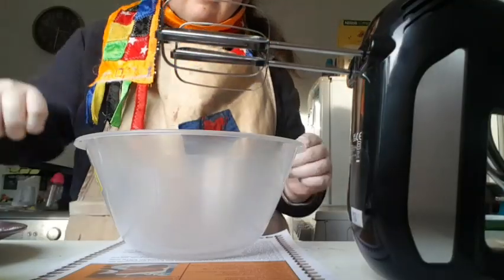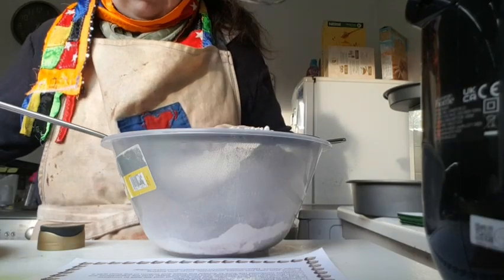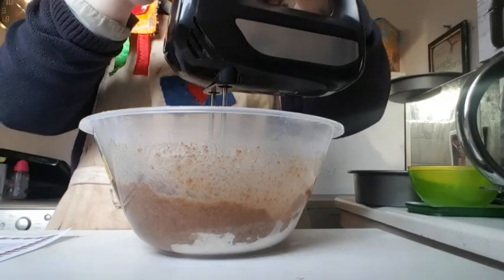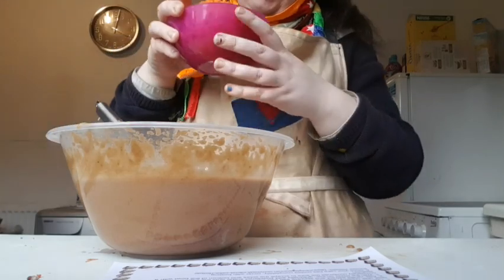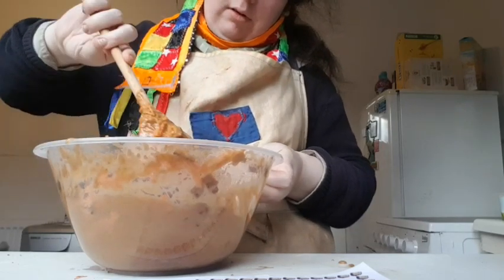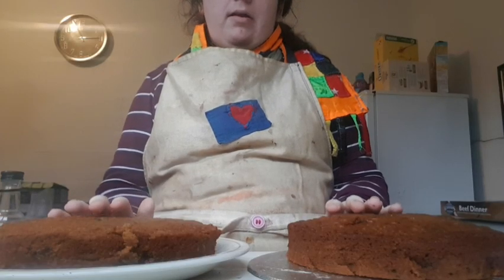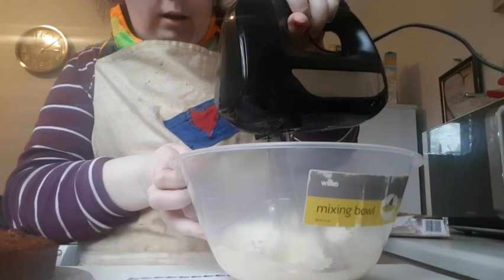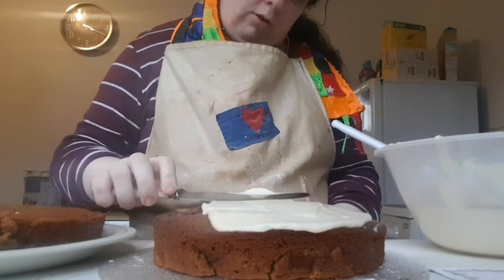How to make a Carrot Cake as a tutorial | Cocoa vlog channel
Hello viewers! This is the sixth recipe tutorial of 2024. In this video I am going to be showing you how to make this Carrot Cake. It has bits of grated carrots and it also has chopped either walnuts or pecans in this recipe. It is also flavoured with cinnamon and nutmeg in this recipe. If this is one of the tutorials where this is mainly your favourite type of cake then follow the list of ingredients and instructions below. This is the type of cake where it will be iced in between and outside of the cakes. How much do like this type of cake. Comment in the comments section below to tell me what your thoughts are when you've made this type of cake. Tell me what recipe you want me to do next after this recipe tutorial.

Ingredients:
(for the cake)
2 ½ cups all-purpose flour (315g)
1 cup granulated sugar (200g)
1 cup light or dark brown sugar, firmly packed (200g)
1 ½ teaspoon baking soda
1 teaspoon baking powder
1 teaspoon salt
2 teaspoons ground cinnamon
½ teaspoon ground nutmeg
1 cup cooking oil use canola, avocado, or vegetable oil (235ml)
½ cup unsalted butter melted (113g)
4 large eggs room temperature
1 tablespoon vanilla extract
3 cups grated carrots, peel before grating (340g)
1 cup chopped walnuts or pecans optional (125g)

½ cup (1 stick) unsalted butter softened (113g)
8 oz cream cheese, softened (brick-style, not spreadable) (226g)
1 teaspoon vanilla extract
¼ teaspoon salt
4 cups powdered sugar (500g)

Instructions:
1: Preheat the oven to 350°F (175°C) and prepare two 8-inch pans by lining the bottoms with parchment paper and lightly greasing and flouring the sides.
2: In a large bowl, whisk together your flour, sugars, baking powder, baking soda, salt, cinnamon, and nutmeg.
3: Add your canola oil and melted butter and stir well (batter will be pretty stiff and thick at this point, use an electric mixer or a stand mixer to combine everything nicely).
4: Add eggs, one at a time, stirring well after each addition.
5: Stir in vanilla extract.
6: Stir in carrots and nuts (if using) until ingredients are well-combined.
7: Evenly divide carrot cake batter into prepared baking pans and bake on 350°F (175°C) for 40 minutes (toothpick inserted in centre should come out mostly clean with only a few moist crumbs).
8: Allow cakes to cool in the pans for 10 minutes, then run a knife around the edge and invert onto a cooling rack to cool completely.
9: Allow cake to cool completely before covering with cream cheese frosting

For the cream cheese frosting:
1: Combine butter and cream cheese in a large bowl and use an electric mixer to beat until creamy, well-combined, and lump-free.
2: Add vanilla extract and sprinkle salt into the bowl and stir well to combine.
3: With the mixer on low, gradually add powdered sugar until the ingredients are completely combined (be sure to scrape the sides and bottom of the bowl with a spatula).
4: Once your cake has cooled completely, cover with frosting.